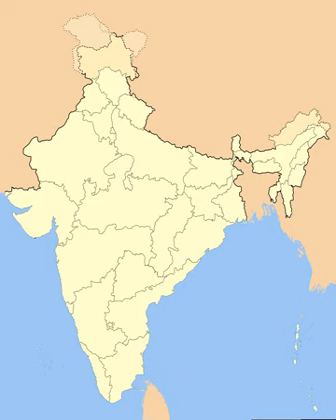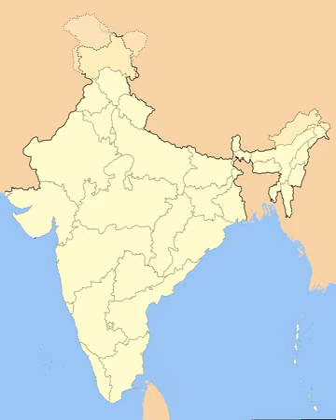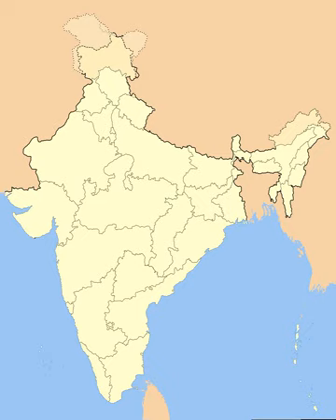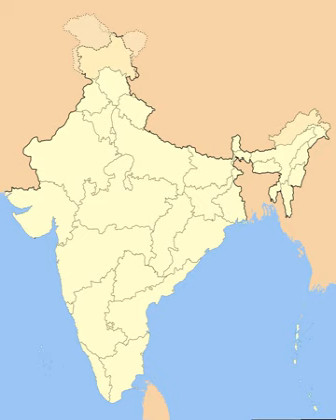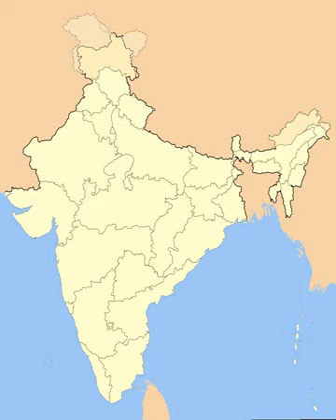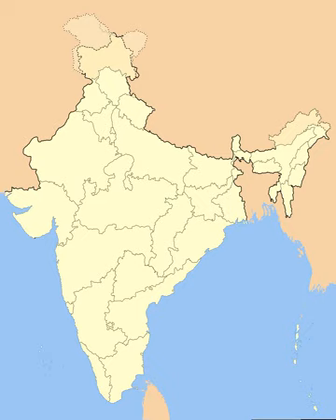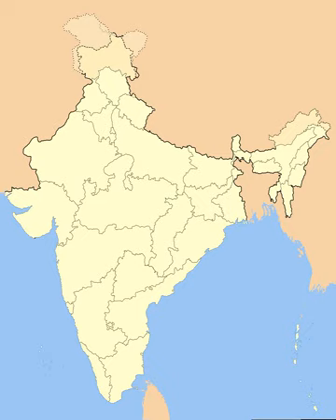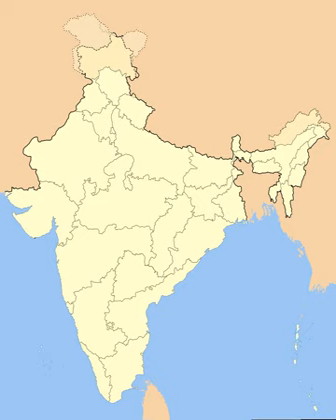States and territories of India | Wikipedia audio article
This is an audio version of the Wikipedia Article:
States and territories of India

SUMMARY
India is a federal union comprising 29 states and 7 union territories, for a total of 36 entities. The states and union territories are further subdivided into districts and smaller administrative divisions.